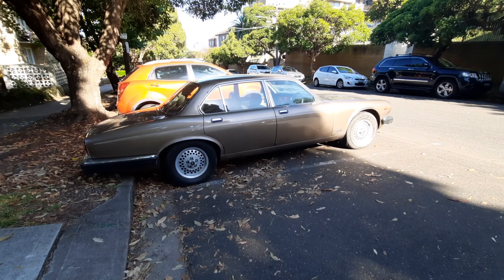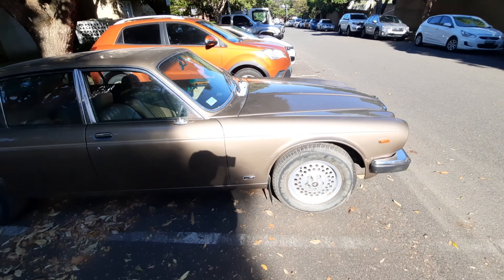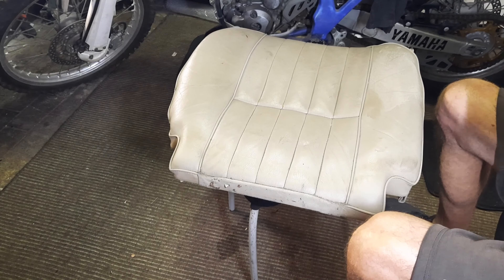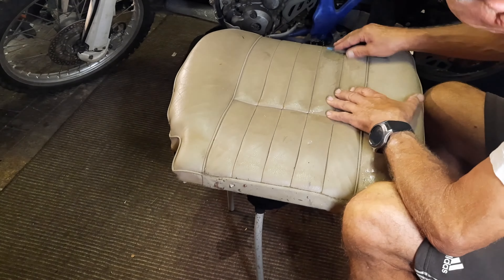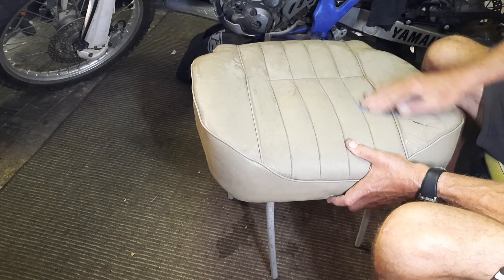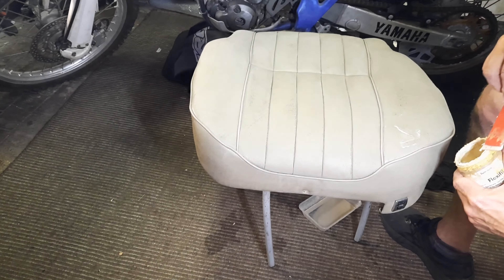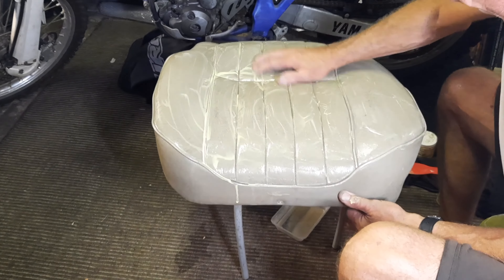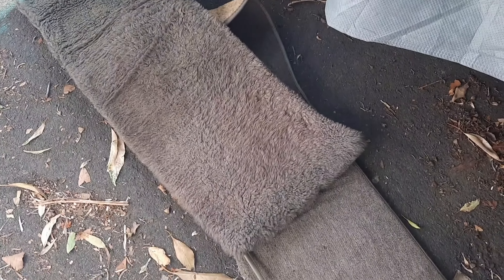1988 V12 S3 Bought sight unseen EP2